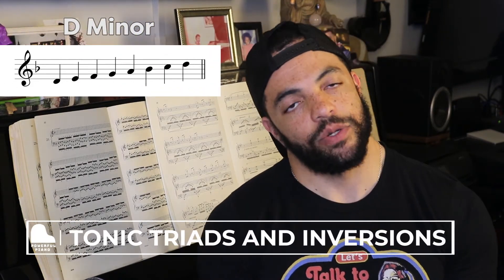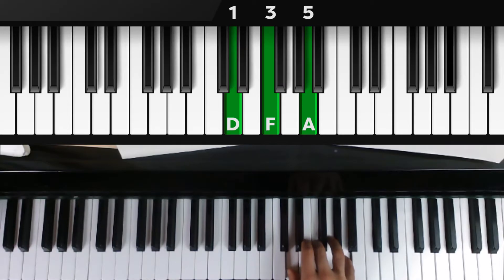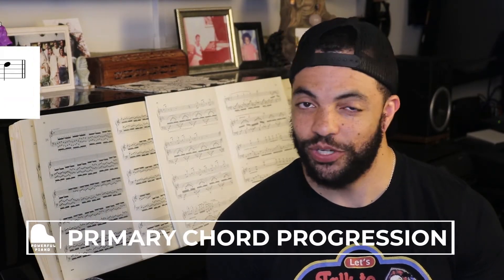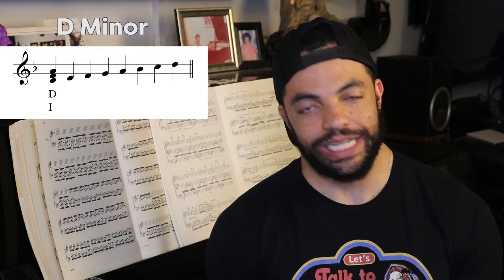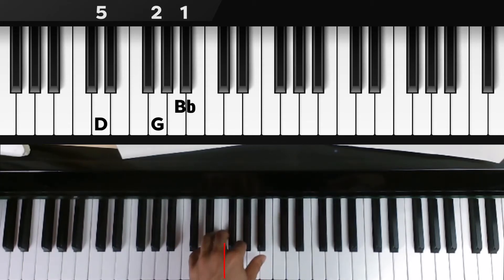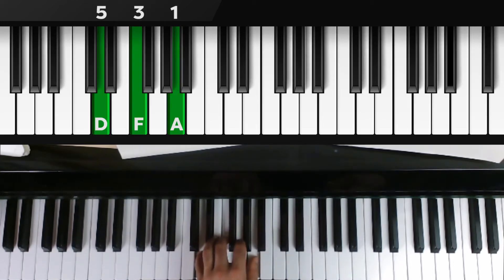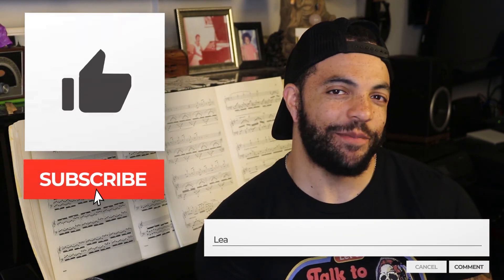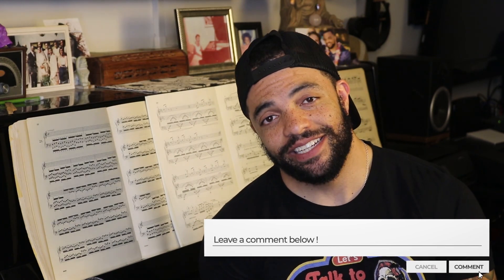The Key of D Minor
Dive into our newest Youtube series: "The Key of..." Minor key signatures! Here we will explore the tonic, 1st inversion, and 2nd inversion of the D Minor chord and more!

In this latest lesson, Powerful Piano founder, James Daly, goes into the techniques to master the D Minor chord and more.

What are the techniques you need to succeed at learning piano?  We get more specific about the skills you need to take your piano playing to the next level.

New videos are uploaded monthly with new content!